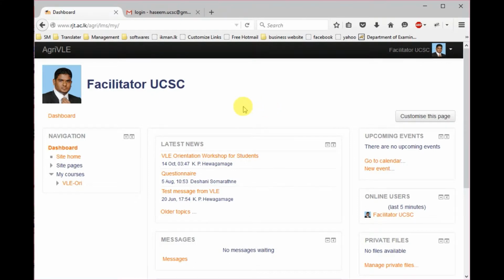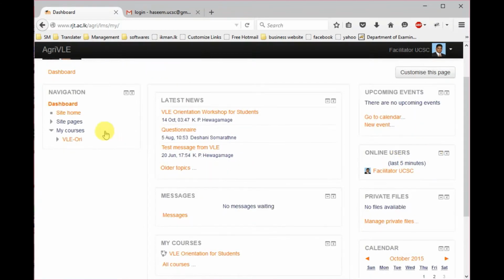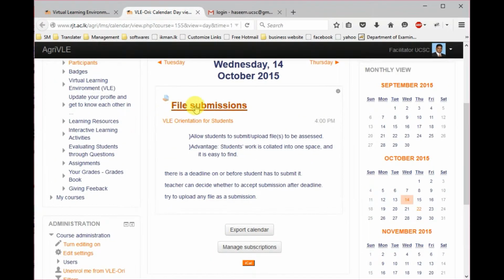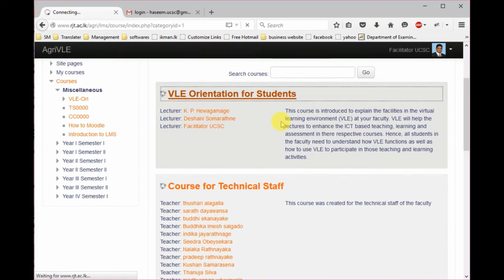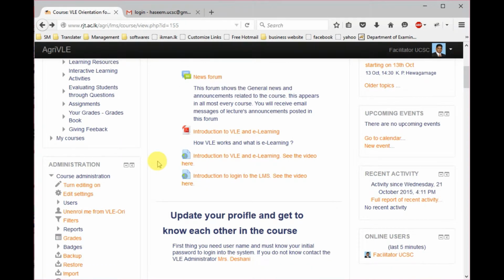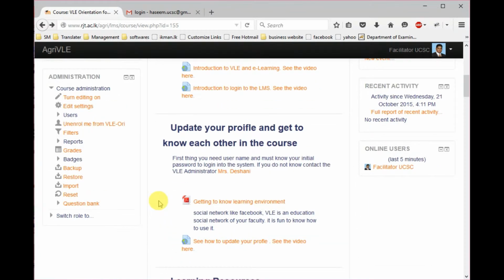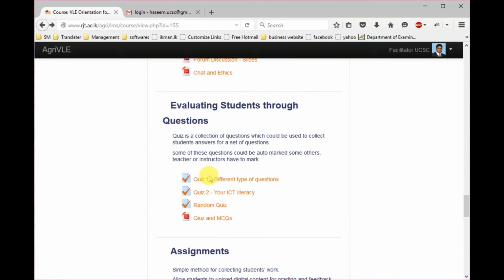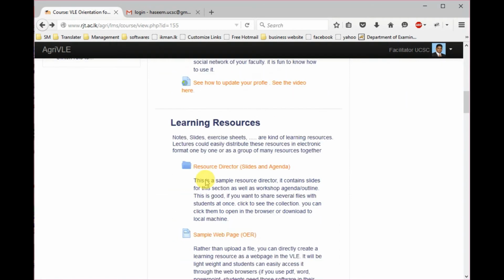Getting to know learning environment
social network like facebook, VLE is an education social network of your faculty. it is fun to know how to use it.